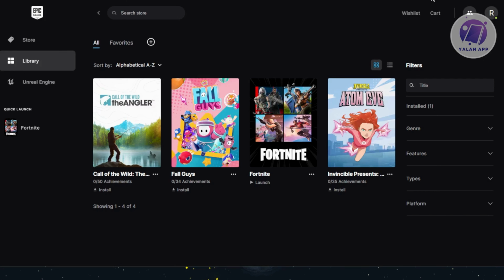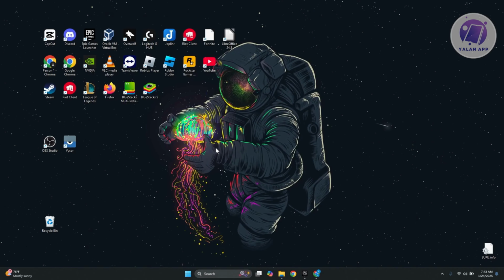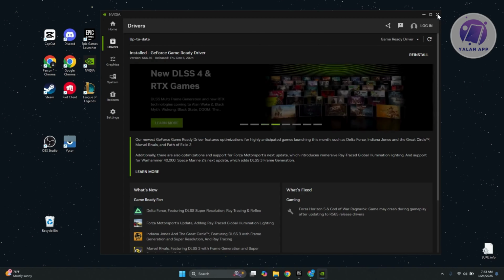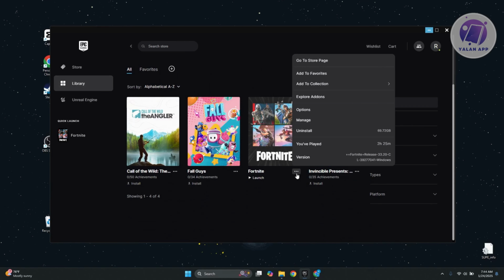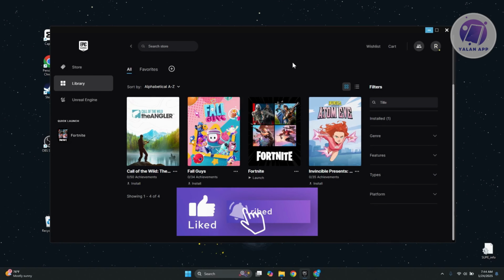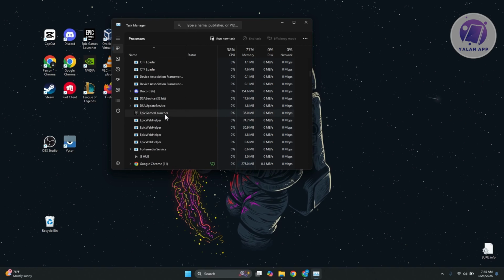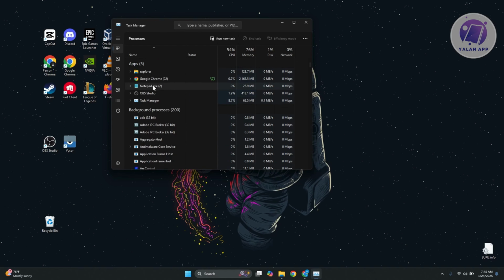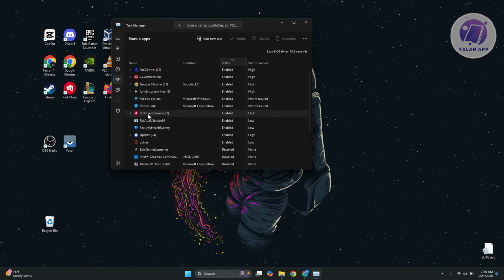How To Fix Fortnite Loading Screen Freeze & Stuck (2025)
If you want to be able to fix fortnite loading screen freeze & stuck, then this video will be perfect for you!